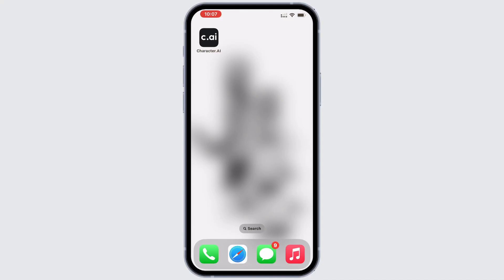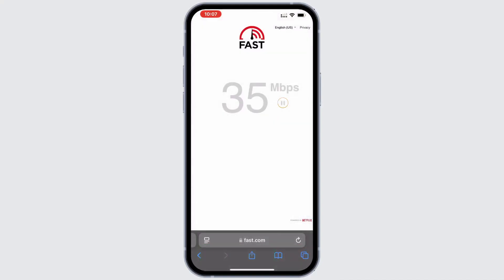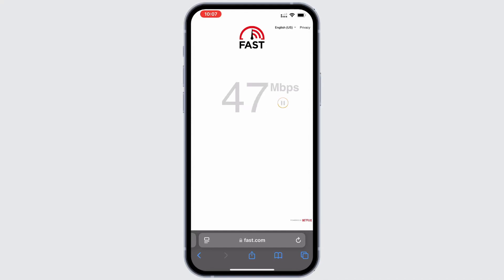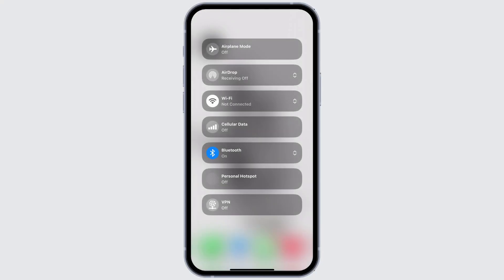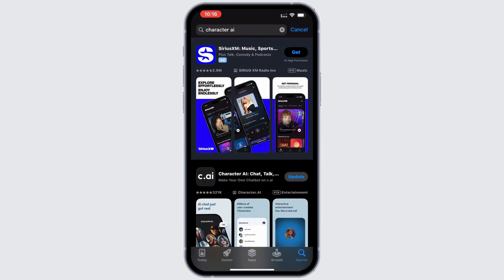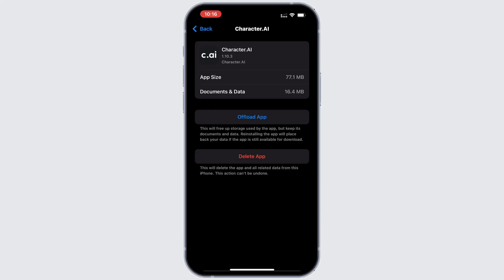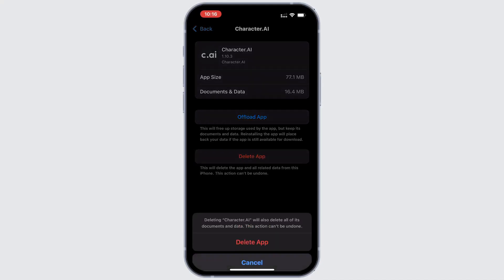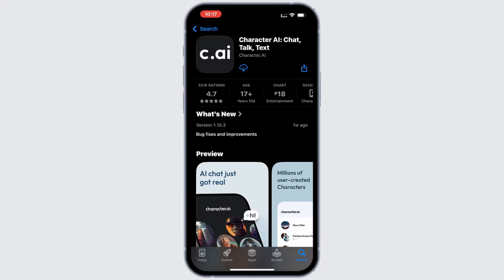How to Fix Character AI App Won't Let Me Login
Learn how to fix the issue of the Character AI app not letting you log in with this step-by-step guide! If you're encountering login problems and can't access your AI characters, this video will walk you through various troubleshooting methods to resolve the issue. Whether you're asking, "Why can't I log in to the Character AI app?" or need help with specific error messages, this tutorial has you covered. Watch now to regain access to your Character AI account quickly and effortlessly!

Timestamps:

00:00 How to Fix Character AI App Won't Let Me Login
00:10 Step-by-Step Troubleshooting Instructions